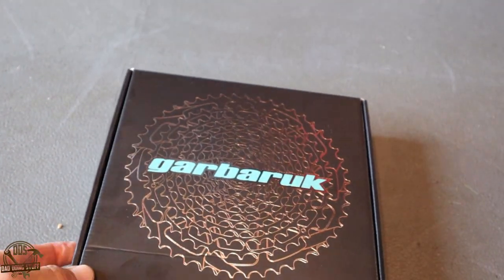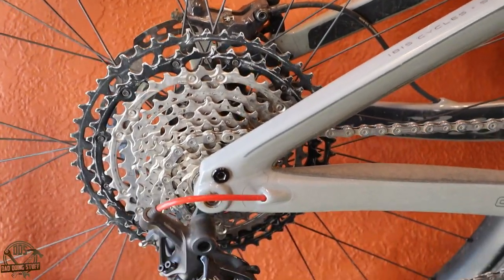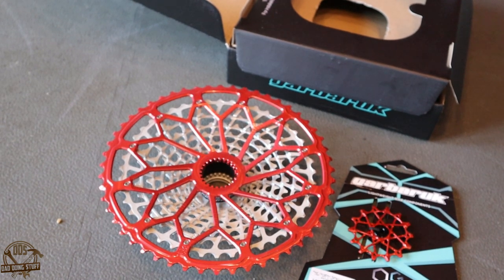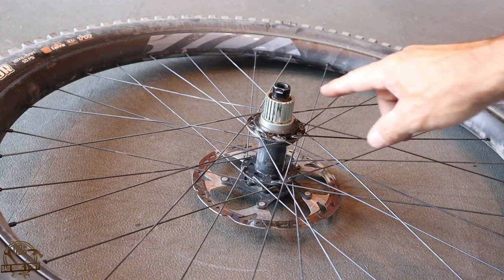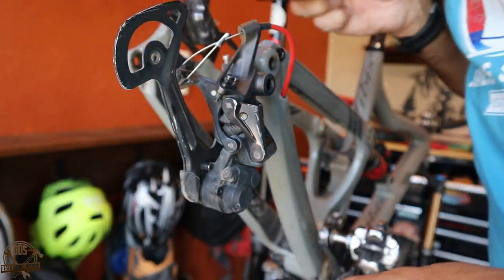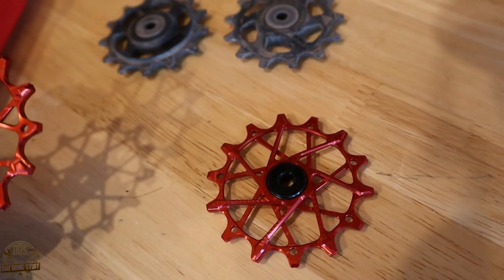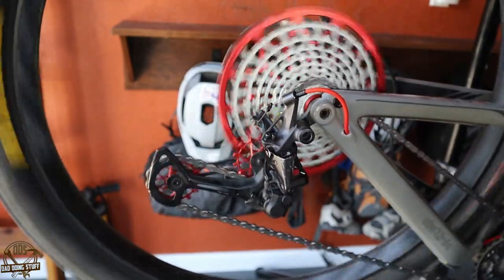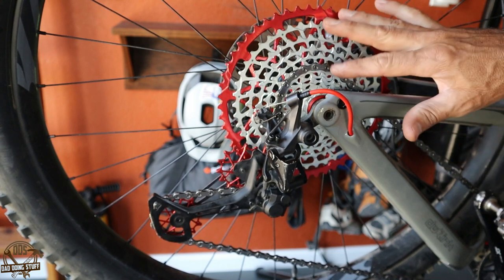You've Probably Never Heard of this MTB Cassette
Unboxing and install of the Garbaruk Cassette.  This is a brand out of Poland that machines all their parts in-house.  Will this be a legit alternative to Shimano and SRAM?